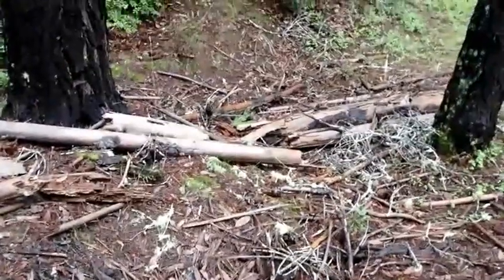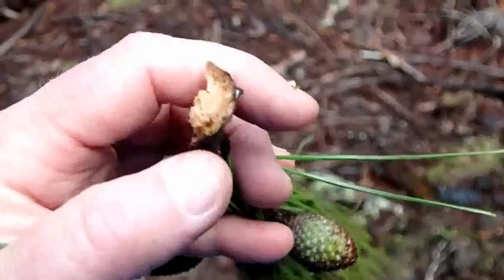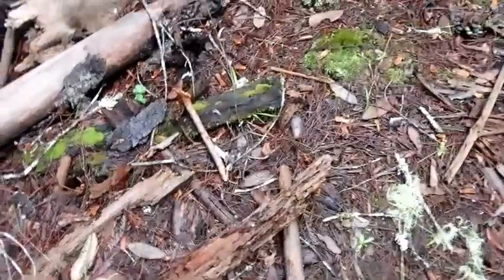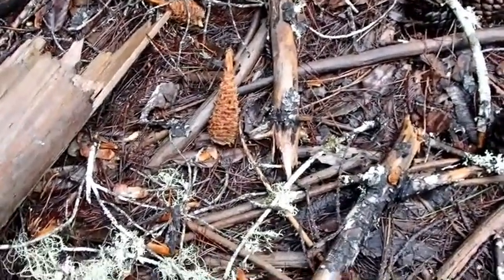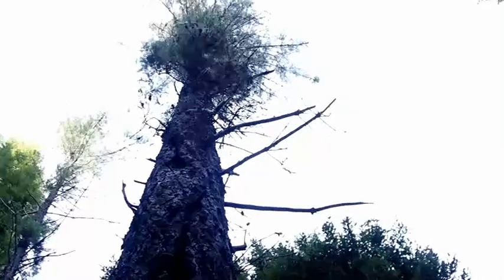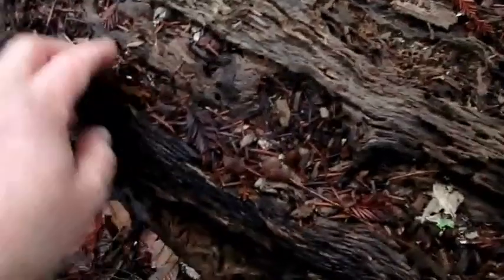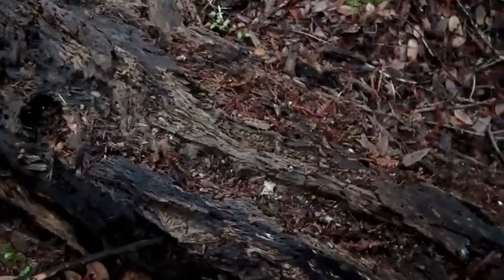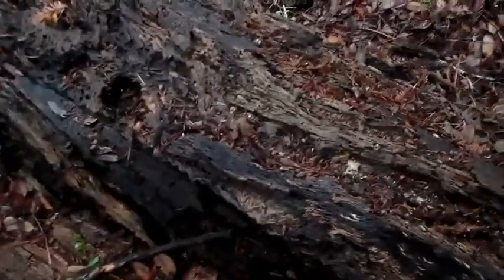Gray Squirrel Feeding Sign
In this video, I show trackers how to tell apart the feeding sign of the western gray squirrel and the Douglas' squirrel. Both squirrels are found in forested western environments.